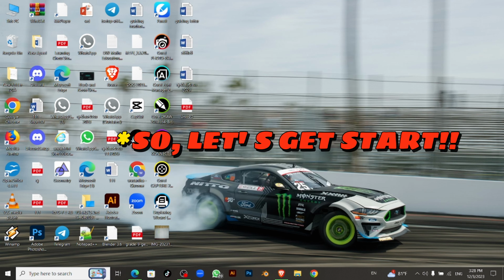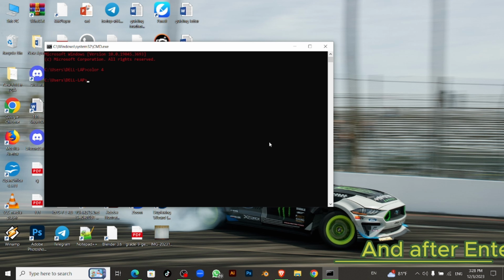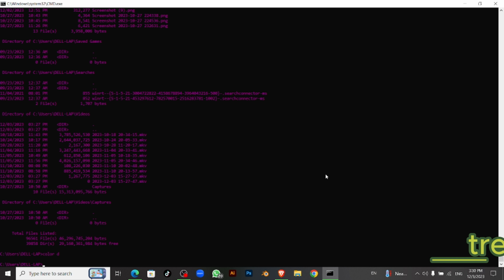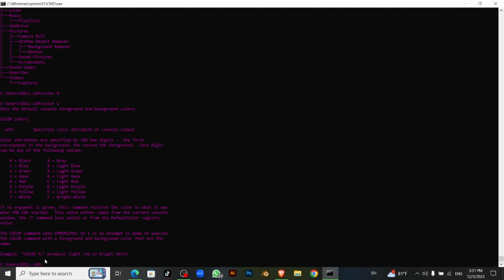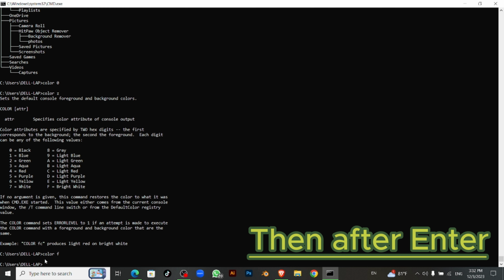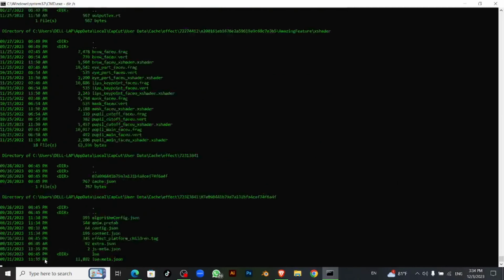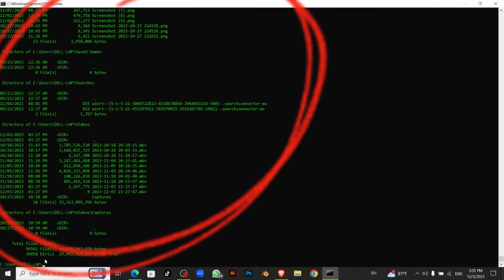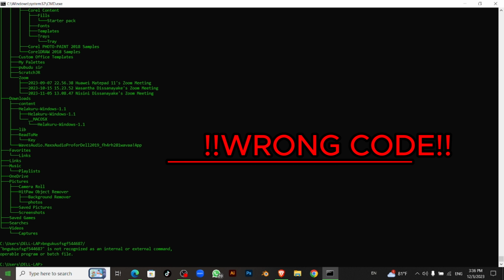HOW TO SCARE YOUR FIRENDS FROM A LAP -TOP OR A COMPUTER (FORM (CMD) CODES.).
"How to Scare Your Friends from a Laptop or a Computer (From CMD) Codes" is a thrilling tutorial that delves into the intriguing world of command-line pranks. The video takes viewers on a tech-savvy journey, providing step-by-step instructions on executing clever and harmless commands to surprise and amuse friends. As the CMD codes unfold on the screen, the creator guides the audience through a series of cleverly orchestrated pranks, showcasing a blend of technical expertise and mischievous creativity. With a touch of humor and a dash of suspense, this video is not just a tutorial but a playful exploration of the lighter side of technology, demonstrating how a few lines of code can elicit laughter and surprise from unsuspecting friends.

If Our Video Is Good Click The Subscribe Button Bellow And Say Bell Notification On , You Will Get The Details About The Videos That I Will Send In The Future , Like Share And Ad A Comment.